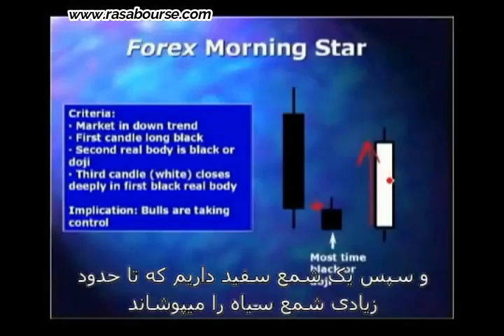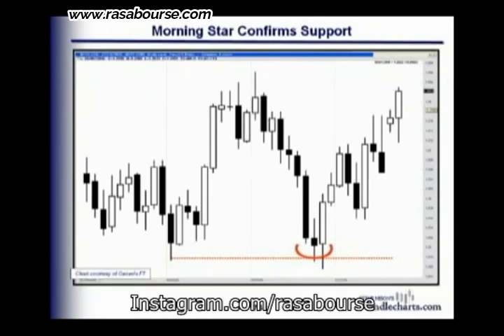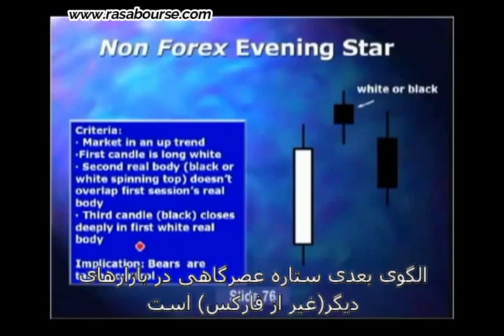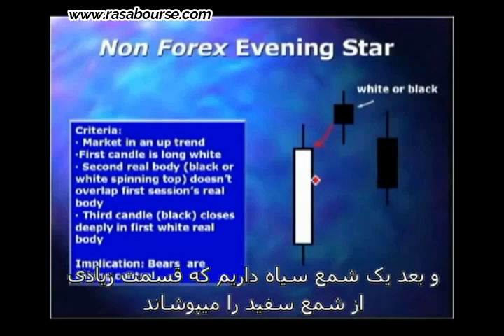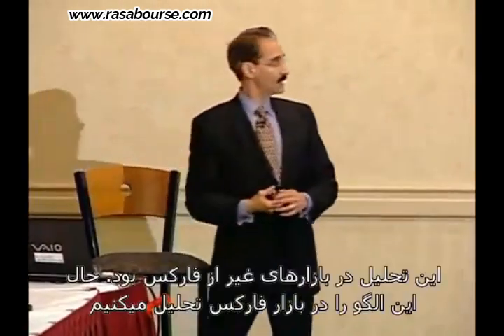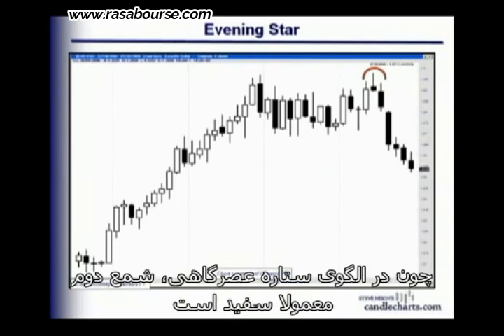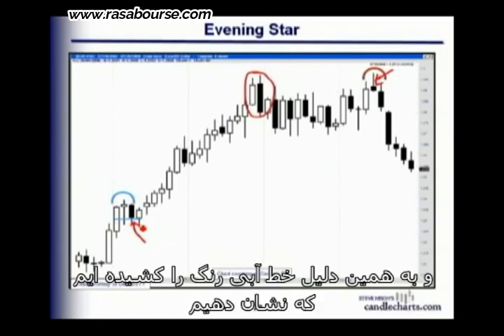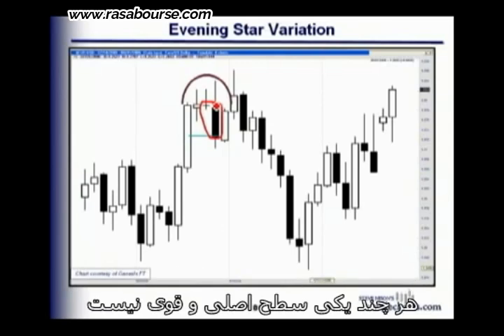Steve nison part 15